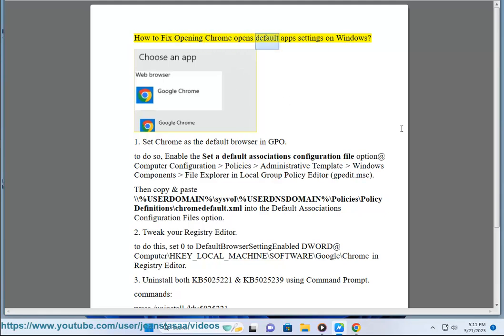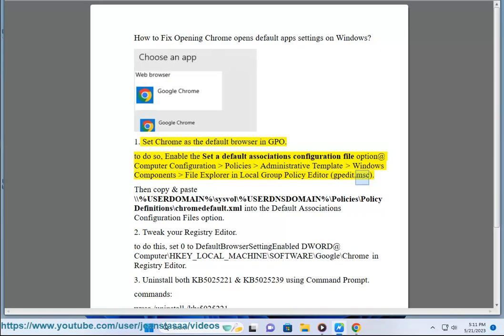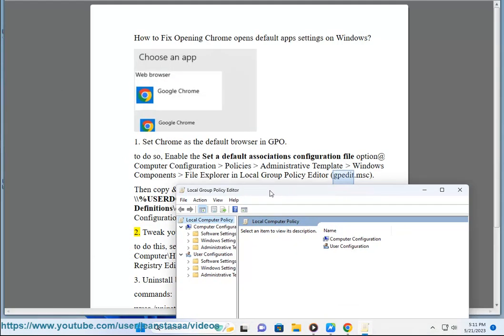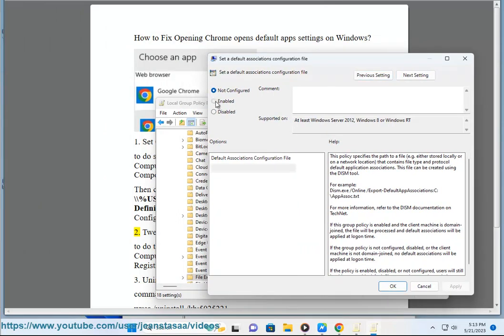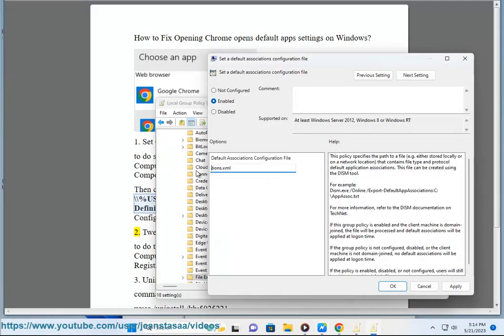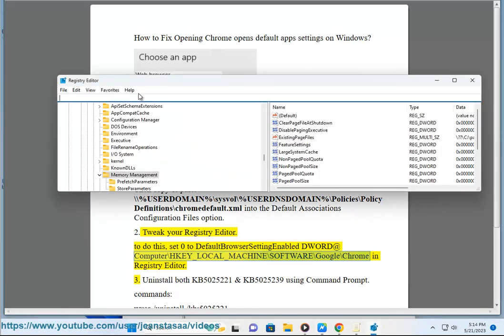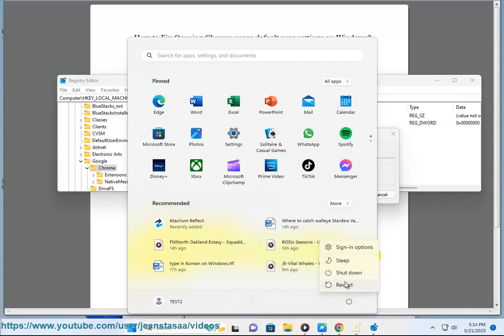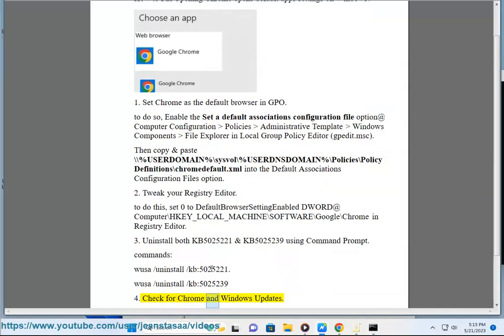Fix Opening Chrome opens default apps settings on Windows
Here's how to Fix Opening Chrome opens default apps settings on Windows.

There are a few things you can try to fix the issue of Chrome opening the Default Apps settings on Windows.

1. **Check for updates.** Make sure that you have installed the latest updates for Windows and Chrome. You can check for updates by going to Start - Settings - Windows Update - Check for updates.
2. **Reset Chrome settings.** You can reset Chrome settings to their default values by going to Chrome - Settings - Advanced - Reset and clean up - Reset settings.
3. **Disable the "Default browser setting enabled" policy.** This policy is used by Chrome to check if it is the default browser. If this policy is enabled, Chrome will open the Default Apps settings when it starts. You can disable this policy by following these steps:
    1. Open the Registry Editor by pressing Windows+R and typing "regedit".
    2. Navigate to the following key:
        HKEY_LOCAL_MACHINE\Software\Policies\Google\Chrome
    3. Double-click on the "DefaultBrowserSettingEnabled" value and set its value to 0.
    4. Restart Chrome.

If you are still having problems, you can try uninstalling and reinstalling Chrome.

Here are some additional tips for fixing this issue:

* If you are using a corporate network, you may need to contact your IT department for assistance.
* If you are using a VPN, try disabling it and see if that fixes the issue.
* If you are using a proxy server, try configuring Chrome to use the proxy server and see if that fixes the issue.

ii. You can change the default open settings in Chrome by following these steps:

1. Open Chrome.
2. Click on the three dots in the top right corner of the window.
3. Select "Settings."
4. Scroll down and select "Advanced."
5. Under "Open by default," you can change the default settings for links, downloads, and other types of files.
6. Click on "Save changes."

Here are some of the things you can change:

* **Links:** You can choose to open links in a new tab, a new window, or the current tab.
* **Downloads:** You can choose to save downloads to a specific location or to ask you where to save each download.
* **Other file types:** You can choose to open other file types with a specific app or to ask you which app to use each time.

Once you have made your changes, Chrome will use the new settings the next time you open a link, download a file, or open another type of file.

Here are some additional tips for changing the default open settings in Chrome:

* If you are not sure what to change, you can leave the settings as they are. Chrome will use the default settings for each type of file.
* You can also change the default open settings for other apps on your computer. To do this, open the "Default apps" settings in Windows or macOS.
* If you are having problems with the default open settings, you can reset them to their original values. To do this, open the "Reset settings" page in Chrome and click on the "Reset settings" button.

iii. There are a few ways to stop Google Chrome from being opened by other programs.

**1. Disable the "Open with Chrome" option in the file associations settings.**

1. Open Chrome.
2. Click on the three dots in the top right corner of the window.
3. Select "Settings."
4. Scroll down and select "Advanced."
5. Under "Open by default," click on "Manage default apps."
6. In the "Web browser" section, find "Chrome" and click on it.
7. Click on the "Remove" button.
8. Click on "Close."

**2. Disable the "Open with Chrome" option in the registry.**

1. Open the Registry Editor by pressing Windows+R and typing "regedit".

3. Double-click on the "OpenWithList" value and delete "Chrome" from the list.
4. Close the Registry Editor.

**3. Use a third-party tool to disable the "Open with Chrome" option.**

There are a number of third-party tools that can be used to disable the "Open with Chrome" option. One such tool is CCleaner. To use CCleaner to disable the "Open with Chrome" option, follow these steps:

1. Download and install CCleaner.
2. Open CCleaner.
3. Click on the "Tools" tab.
4. Click on the "File Associations" button.
5. In the "Web browser" section, find "Chrome" and click on it.
6. Click on the "Remove" button.
7. Click on "Close."

Once you have disabled the "Open with Chrome" option, Chrome will no longer be opened by other programs.